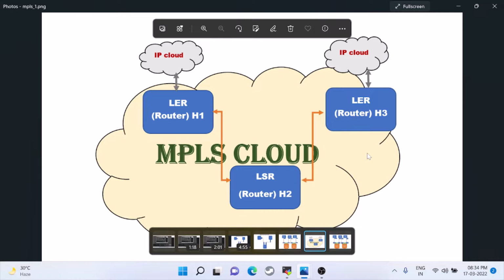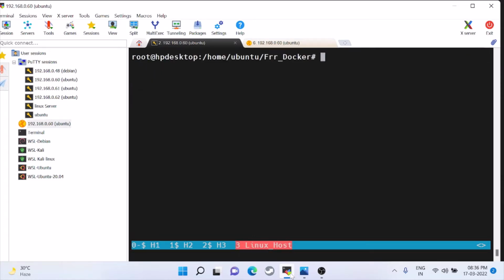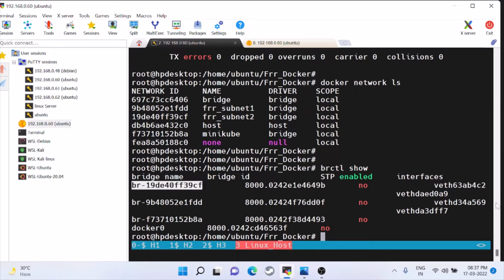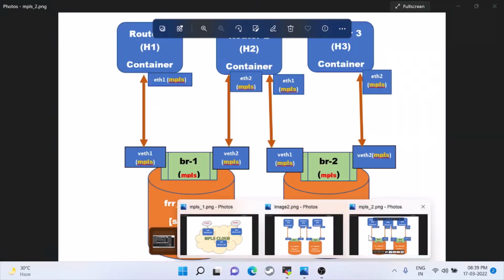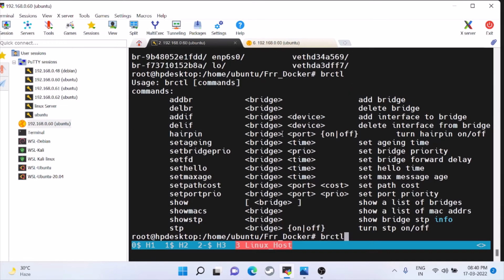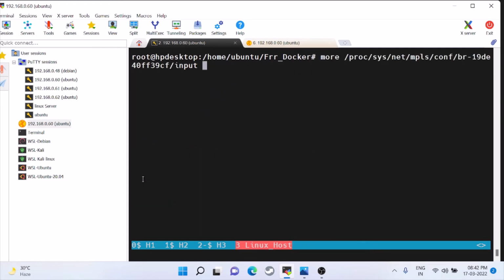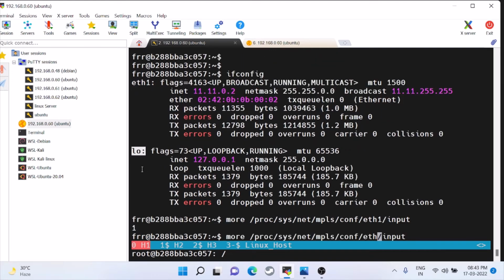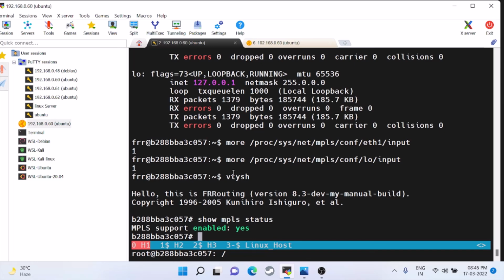Kernel and docker setup to run mpls frr in docker | Linux networking in FRR |Hands on experience FRR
Please check below playlist for other linux networking in FRR related videos